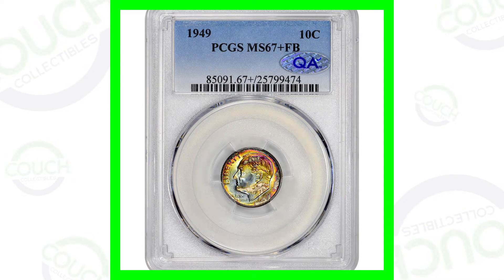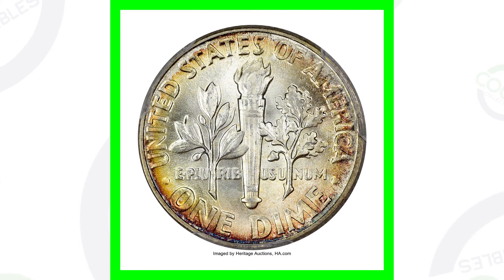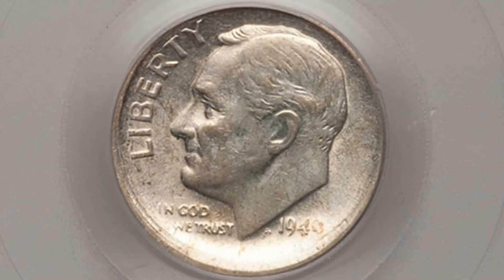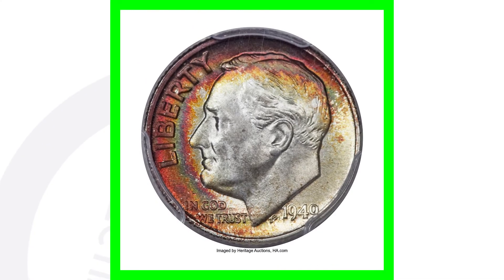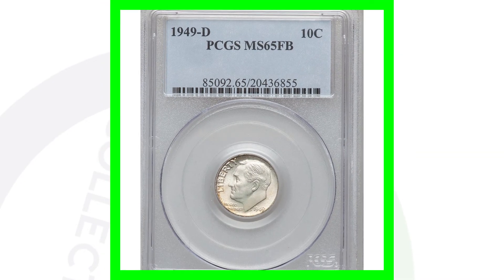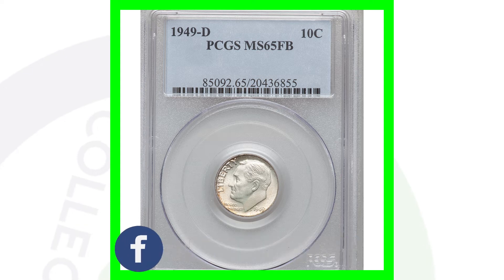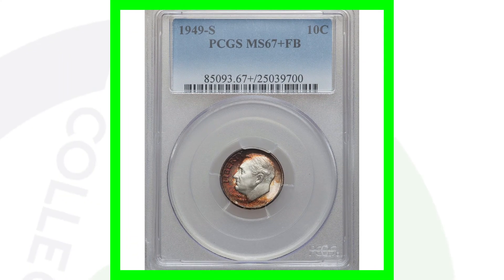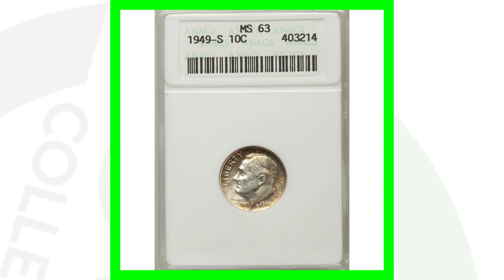1949 MINT ERROR Dime Coins Worth Money!